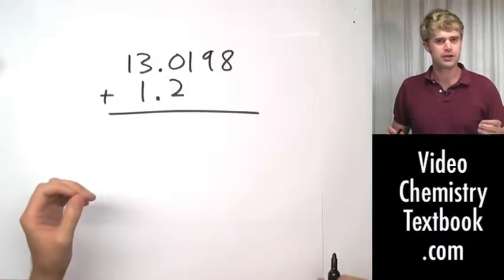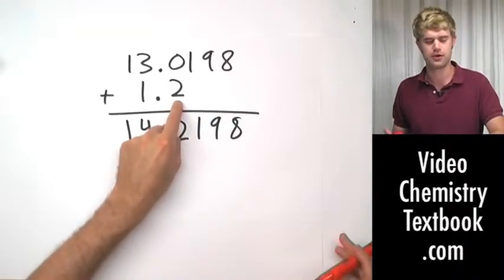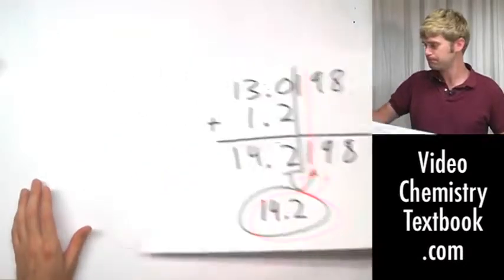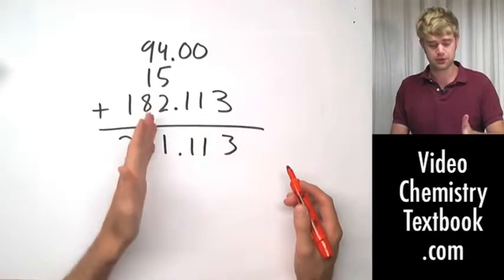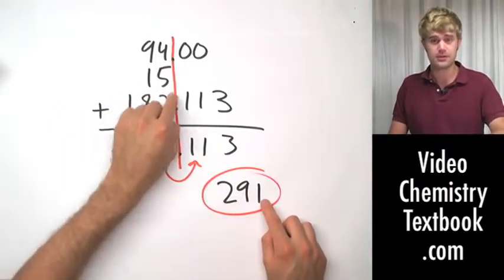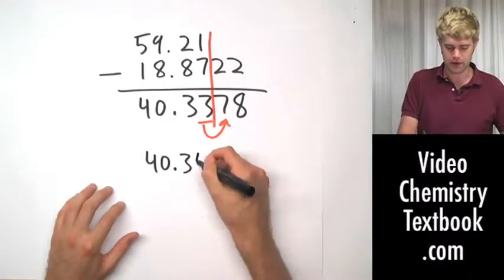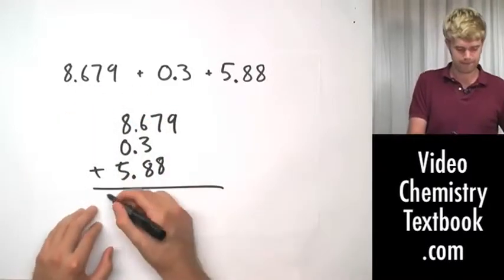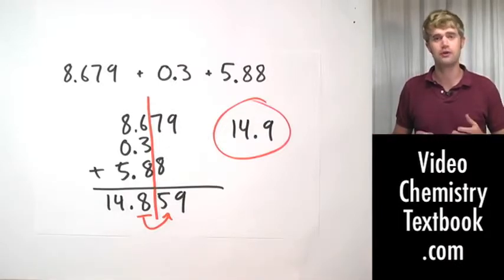Add and Subtract with Significant Figures 1 6